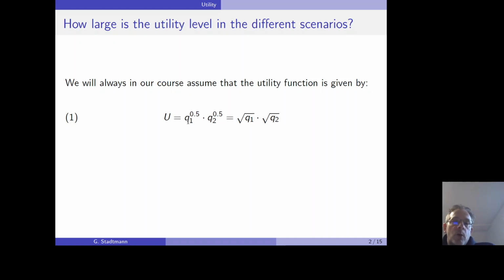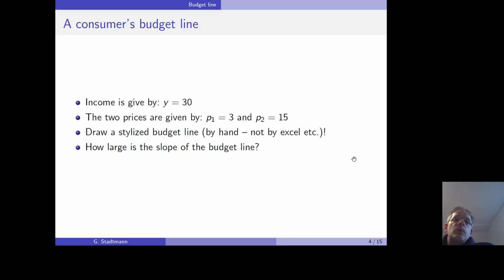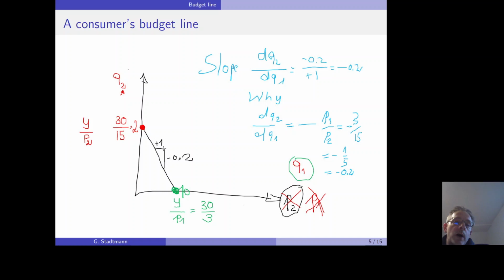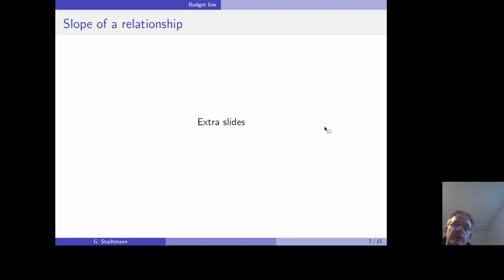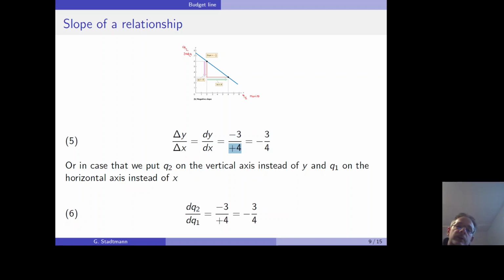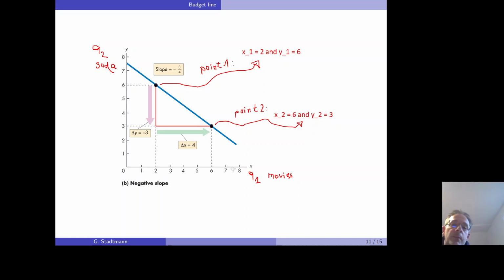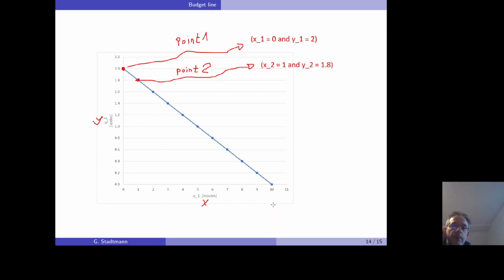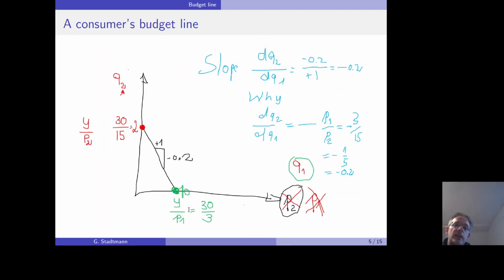SDU 05.April 2024 -- Extra slides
Utility function

Slope of the budget line

Slope of a curve